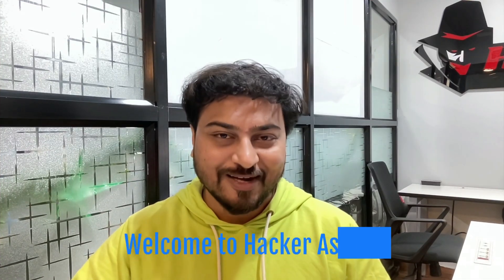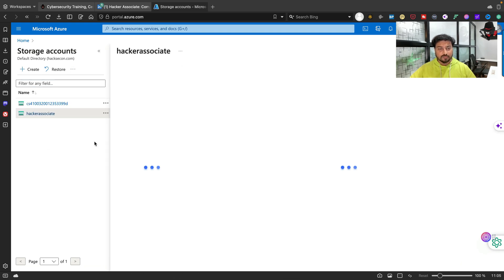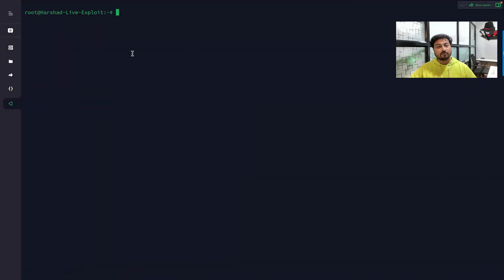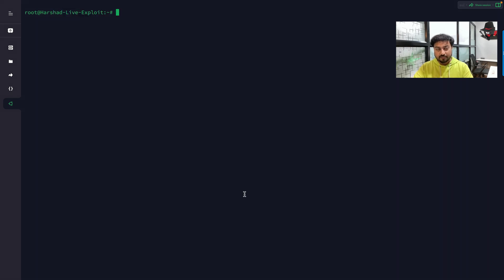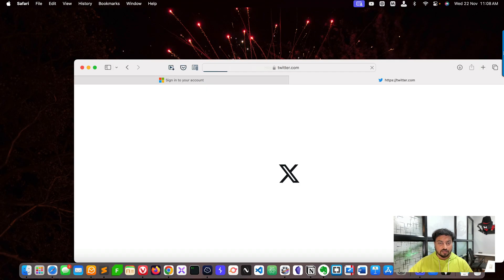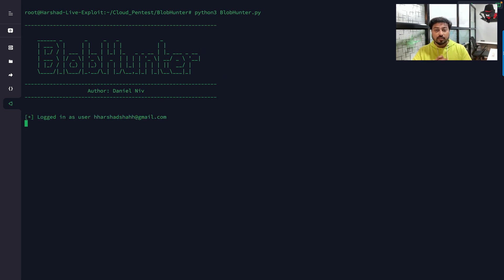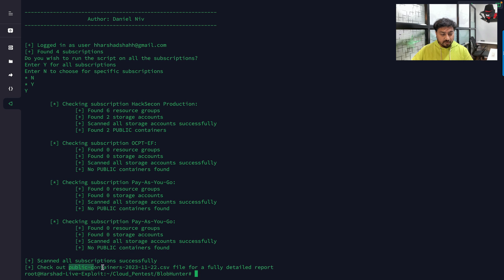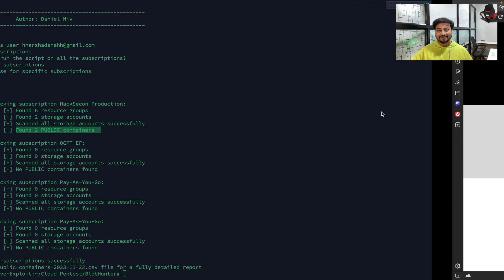Azure Storage Penetration Testing: Find exposed data in Azure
Azure Storage Penetration Testing // Azure // Azure Penetration Testing
In this video, we'll walk you through how to find exposed data in Azure using Azure Storage penetration testing tools. We'll show you how to identify which resources are accessible from the internet, and how to exploit vulnerabilities to gain access to sensitive data.

Azure Storage is a part of Microsoft  that can be used to store data, images, videos, and more. In this video, we'll show you how to perform  penetration testing on Azure Storage to find exposed data in Azure, so you can protect your business data from attackers!

00:00 Introduction to Hacker Associate
00:21 Azure Storage Penetration Testing Introduction
00:39 Azure Storage Types
01:05 Live Demo : Azure Storage Pentest
01:18 Azure Storage Account Analysis
01:44 Offensive Cloud Certification
02:33 Connecting to VPS
02:46 Azure Storage Recon via Azure Cli
03:44 Azure Blob Hunter: Find Exposed Blob
05:32 Result: Publicly Exposed Container Found during pentest
07:09 Thank You